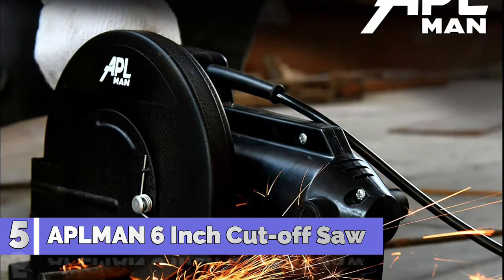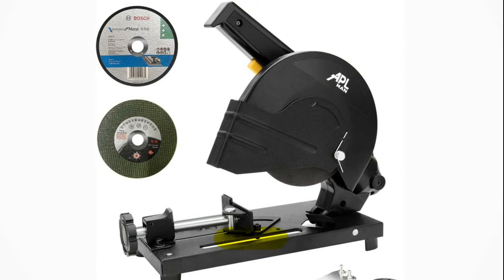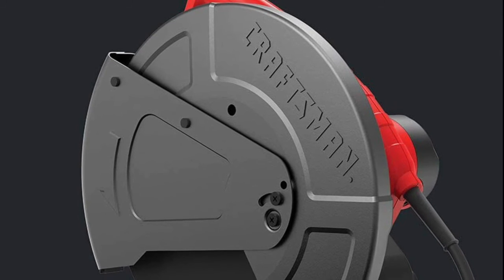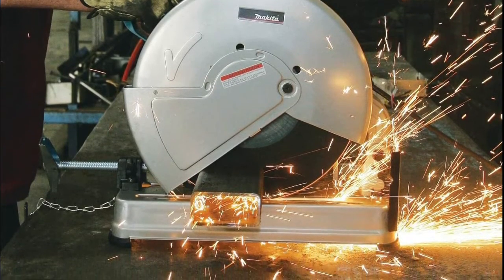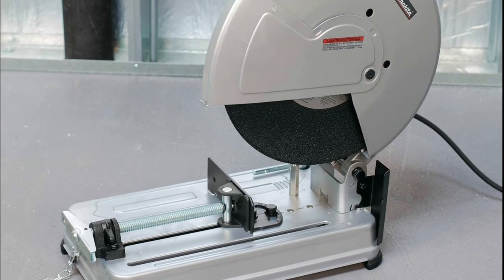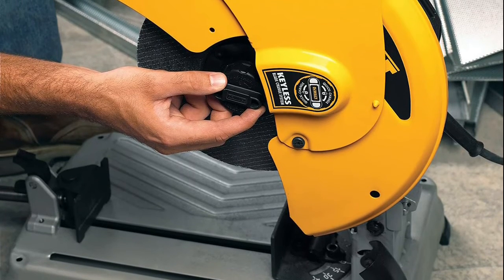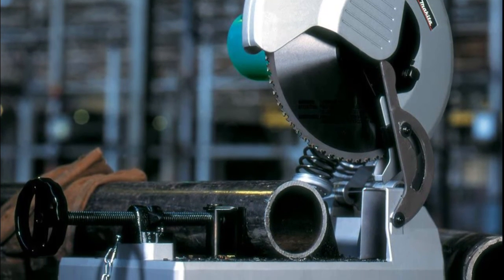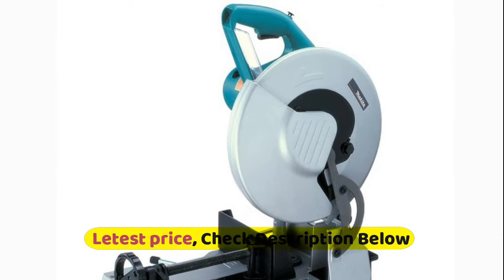Chop Saws Reviews : Top 5 Best Chop Saws 2021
Hello, We reviewed best chop saws. watch The Top 5 best chop saws reviews. Follow below for more details.

1. Makita LC1230 12" Metal Cutting Saw
[Paid Link]

2. DEWALT Chop Saw, Quick-Change
[Paid Link]

3. Makita 2414NB 14-Inch Portable
[Paid Link]

4. CRAFTSMAN Chop Saw, 15-Amp
[Paid Link]

5. APLMAN 6 Inch Cut-off Saw
[Paid Link]